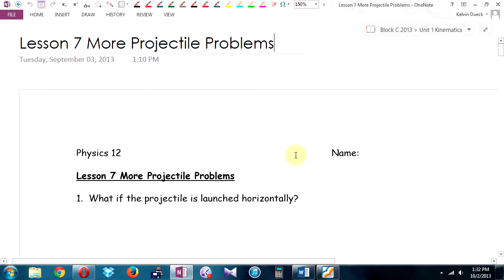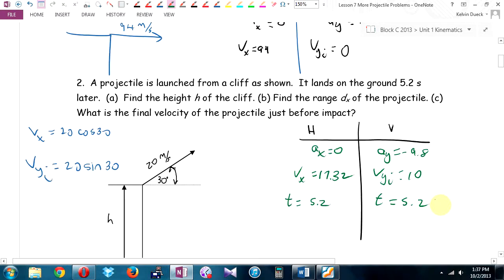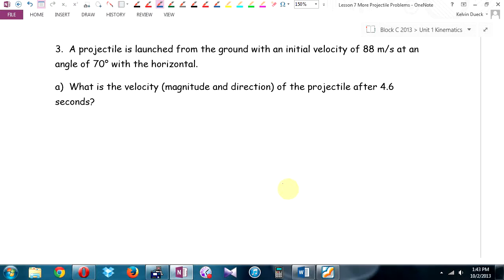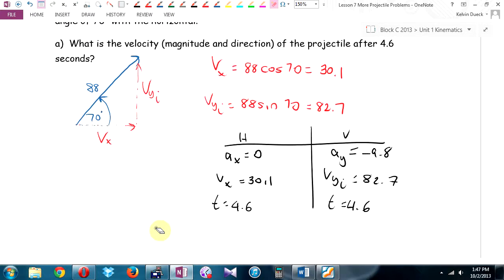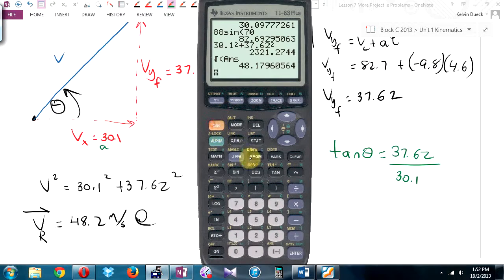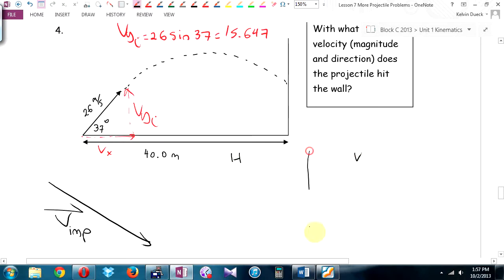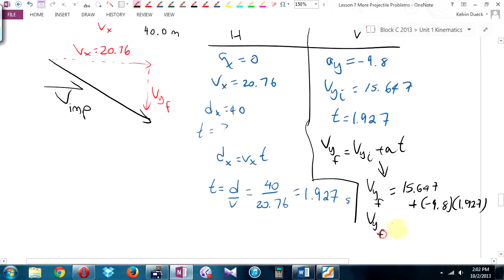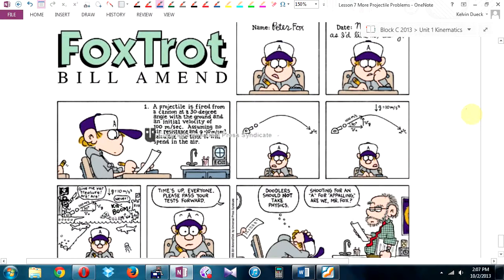Physics 12 U1L7 More Projectile Problems